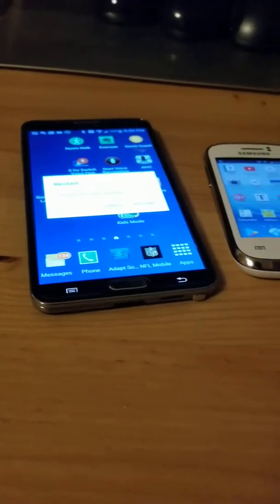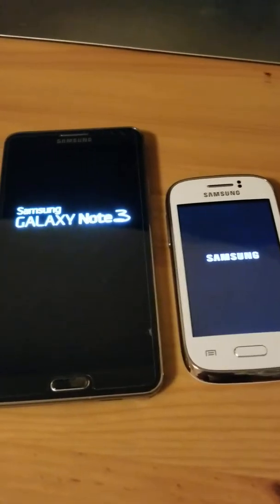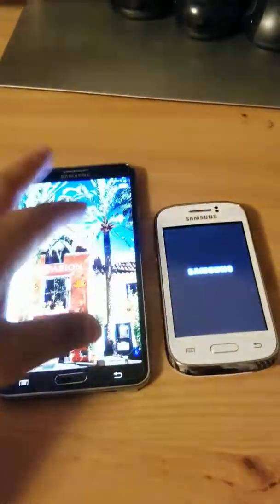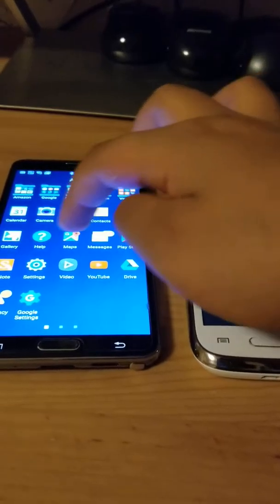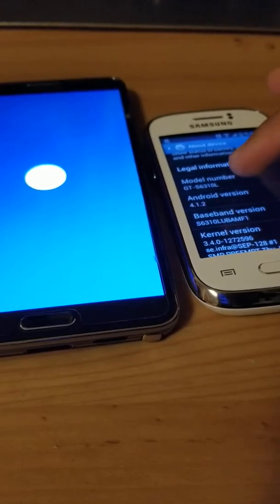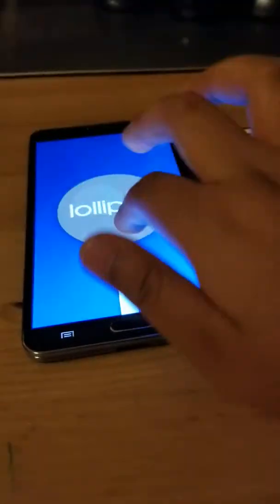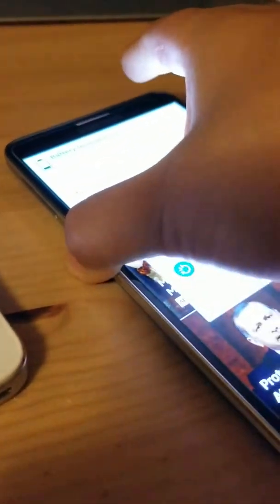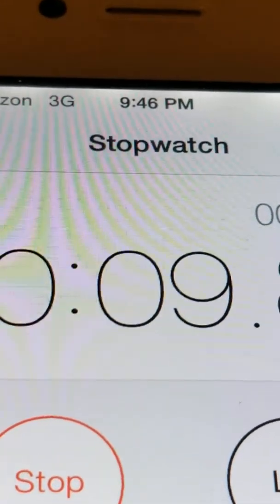Samsung Galaxy Young And Samsung Note 3 Speed Test